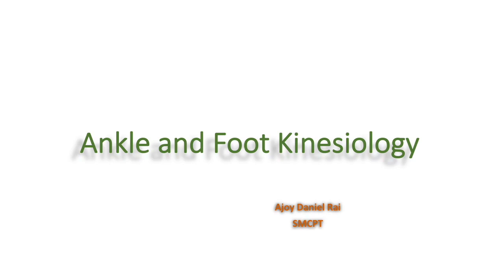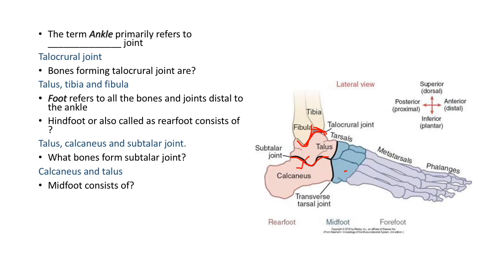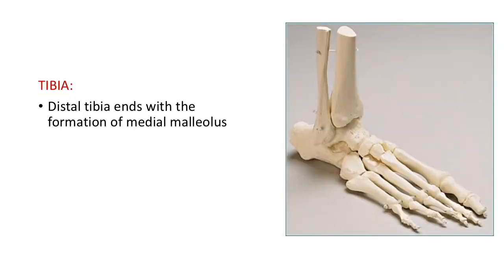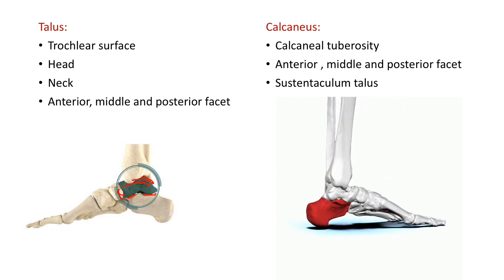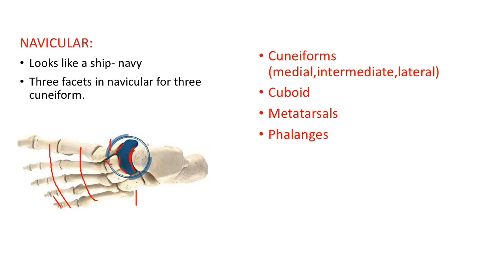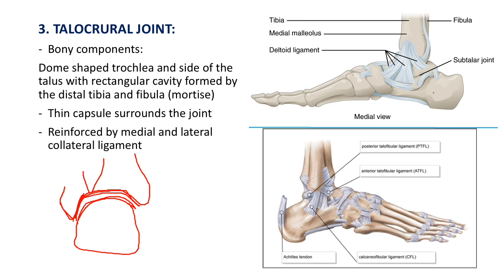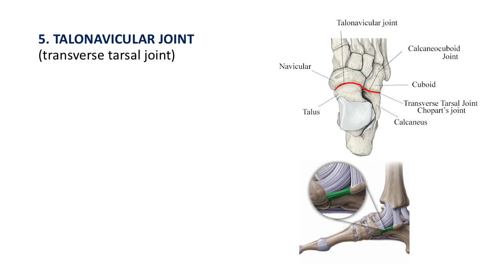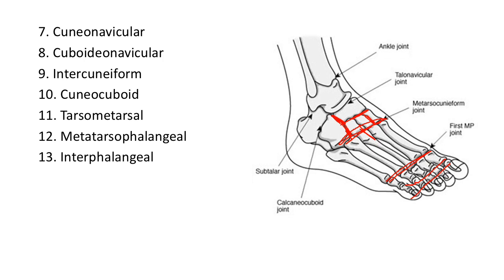Ankle and foot anatomy